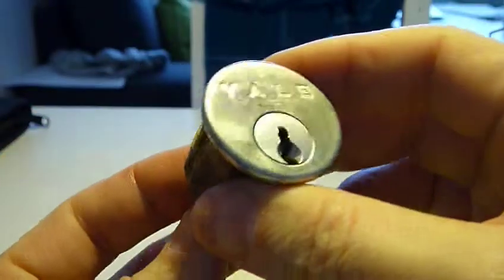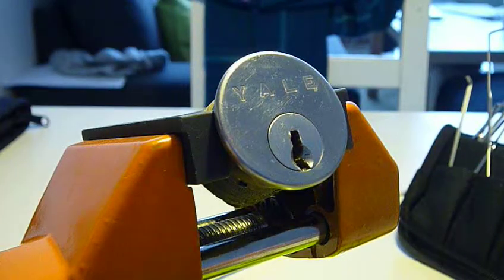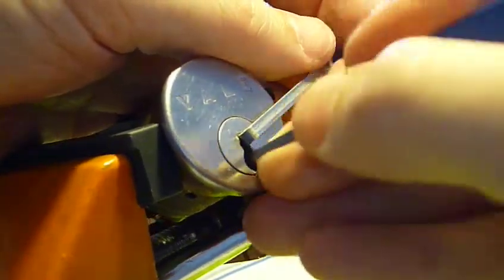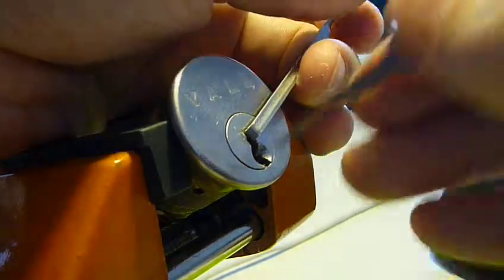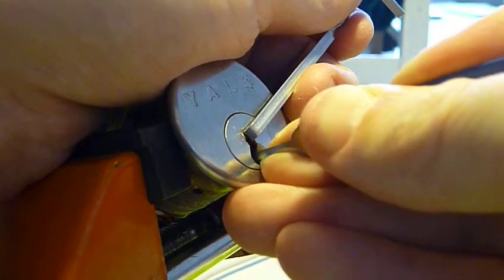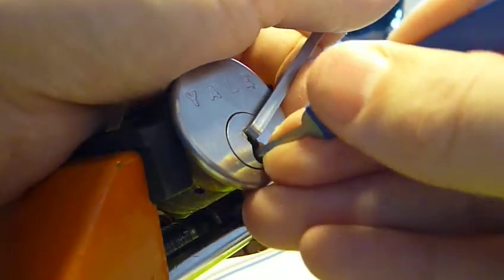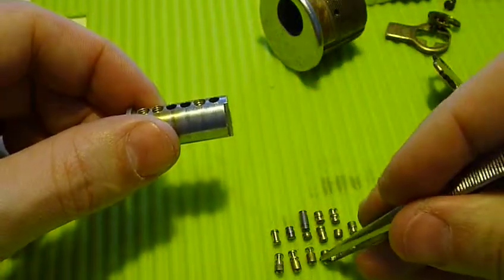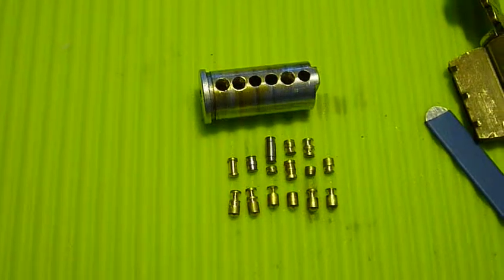(30) Challenge Yale cylinder from J.j.80 SPP'd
Deconstructing a Challenge Yale from Javid. A bunch of custom pins inside in an interesting arrangement, very nice indeed.

Apologies for the long video, and not being able to make closeup shots. A new camera is on the way.